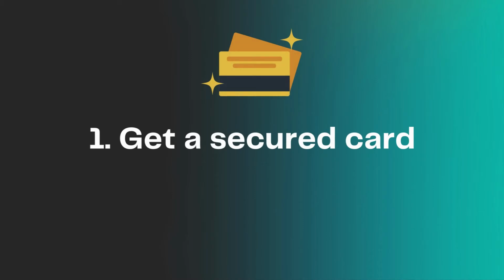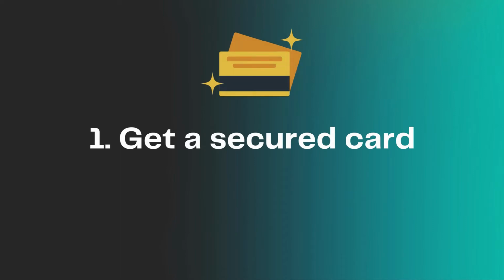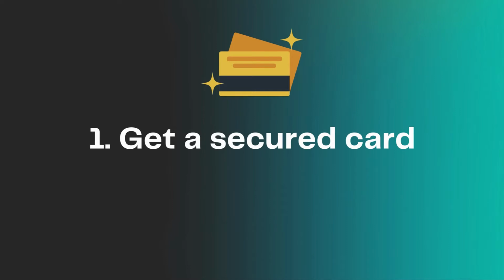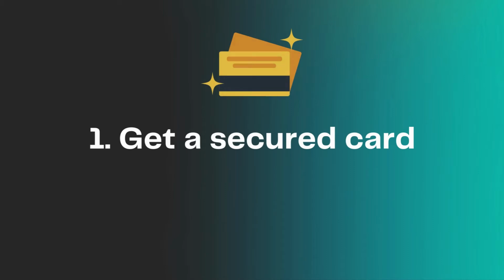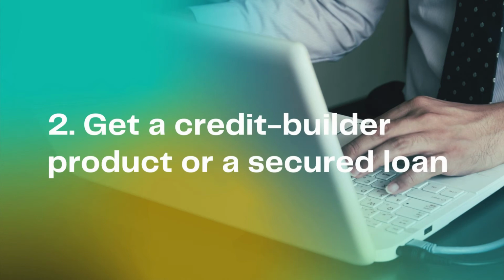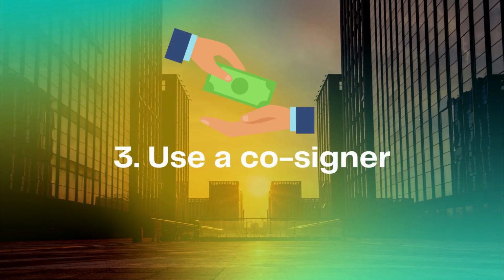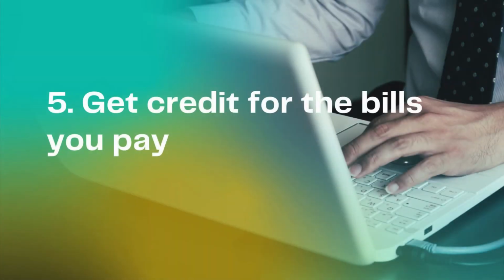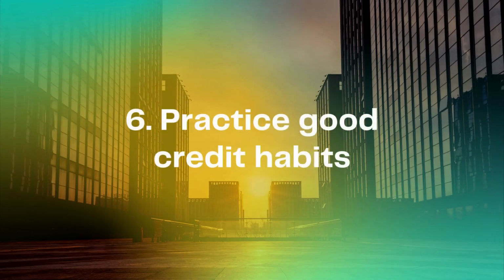How to Build Credit and Get a Credit Card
📸 Texcortex AI APP 7 ways to Build Credit and Get a Credit Card WSSE Bank Acc

ONLİNE ARBİTRAJ tools